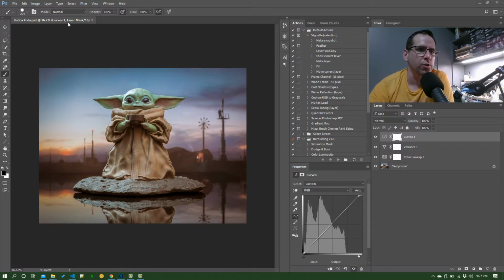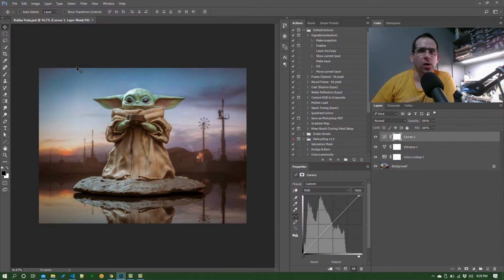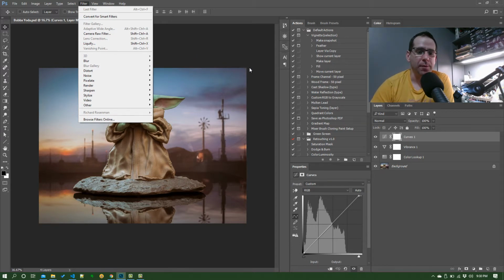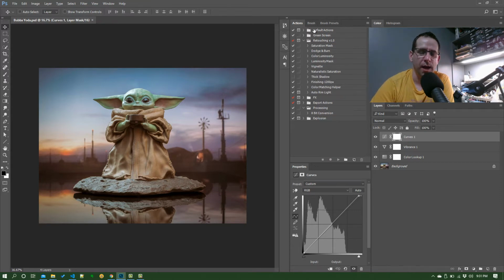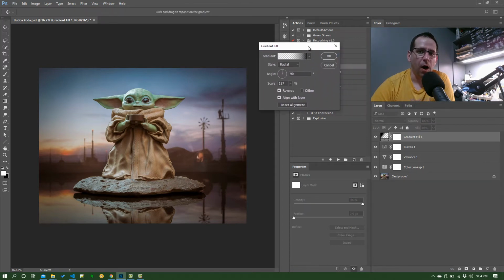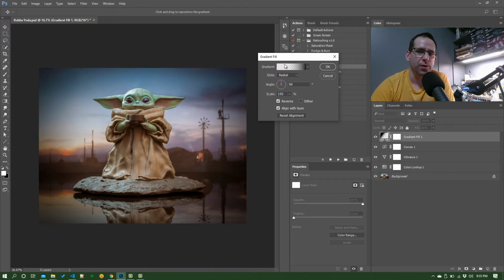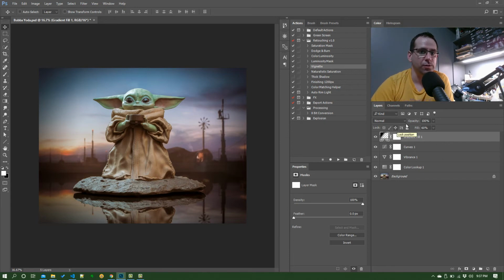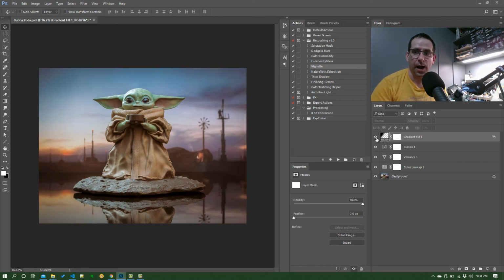Free Photoshop Vignette Action! - Fully Non Destructive!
Here's a demo of my photoshop vignette action, which does what Camera Raw Filter does with vignettes but keeps it editable and highly configurable within Photoshop!

Watch this short vid for an overview of how it works, how to use it and where you can get it for free!

MORE TUTORIALS!